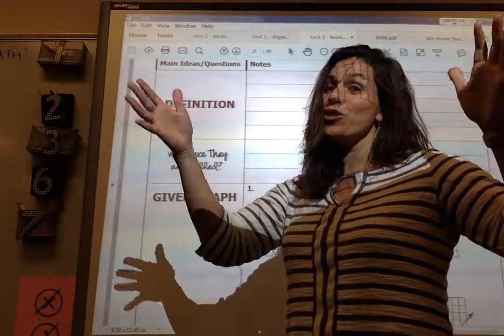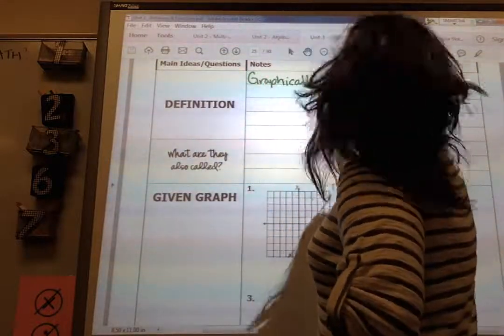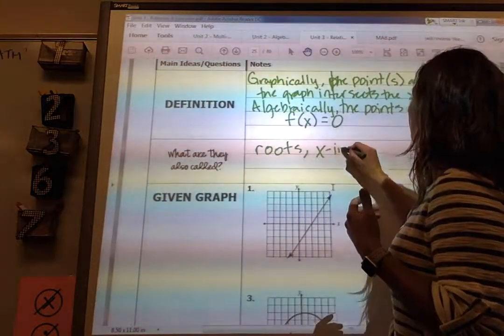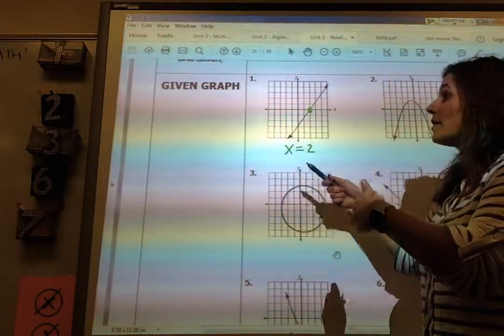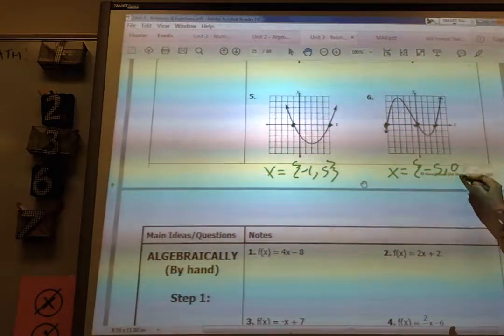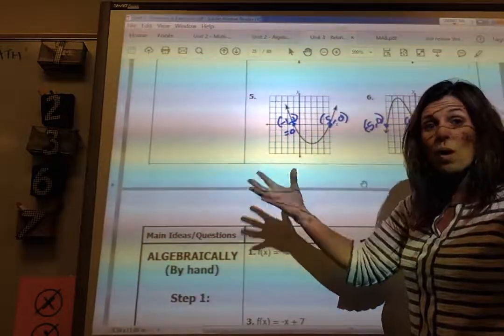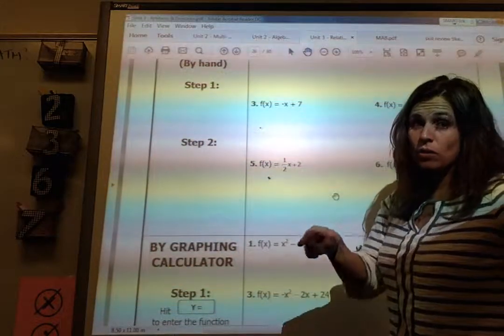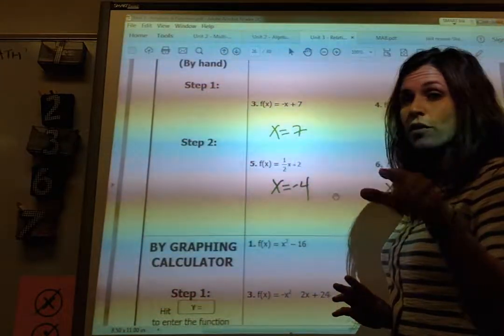zeros of functions